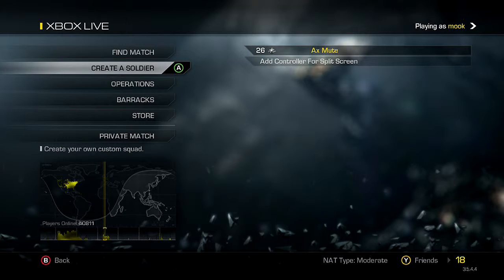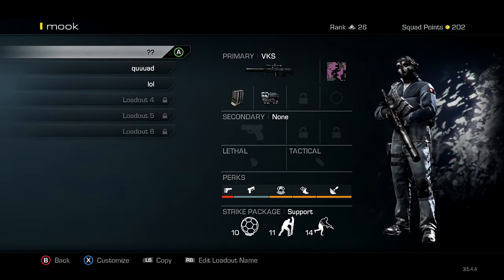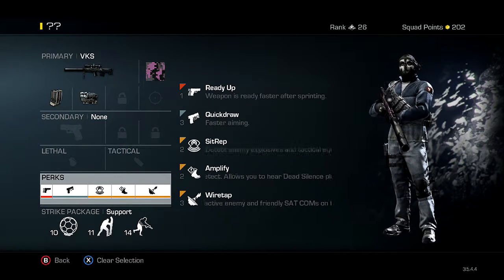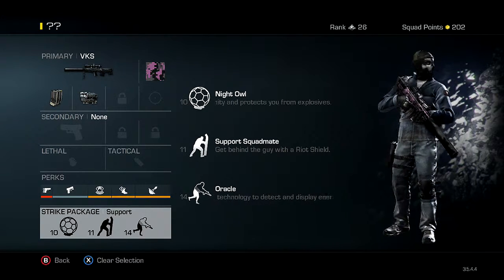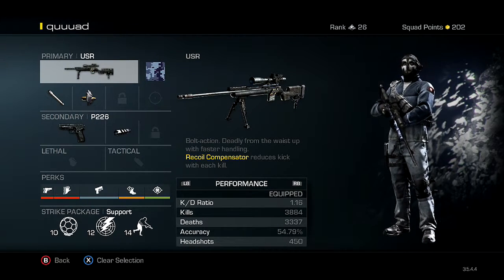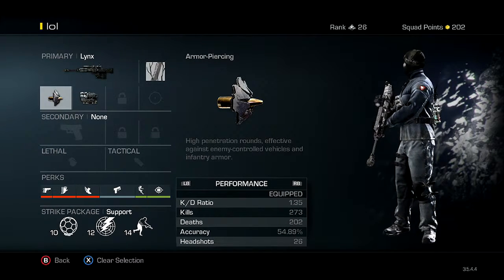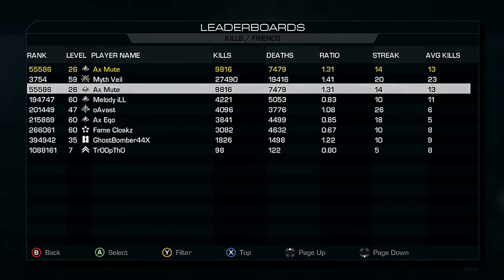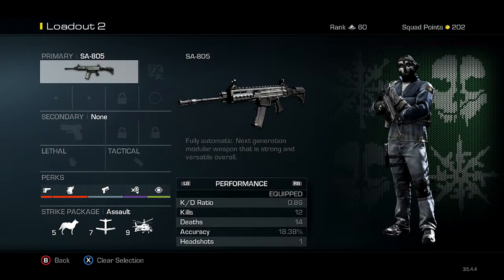Video Request - My Setup Class/Stats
Video Request are episodes where I read your comments and you suggest a video that you would like to see. It can be about tips,tricks,how to get better in sniping,face cam, or even just a subject that you want me to talk about. I hope you had fun watching this video.

Later!